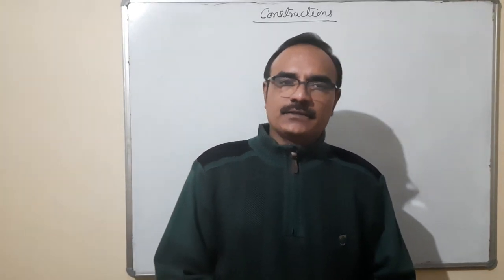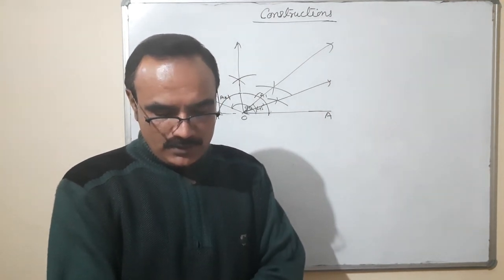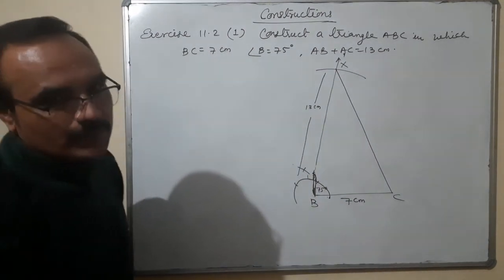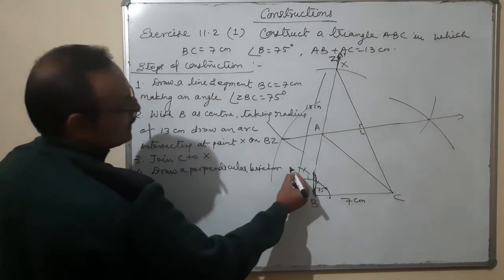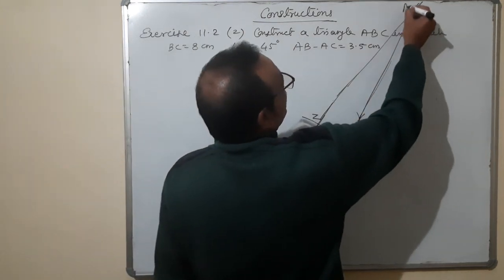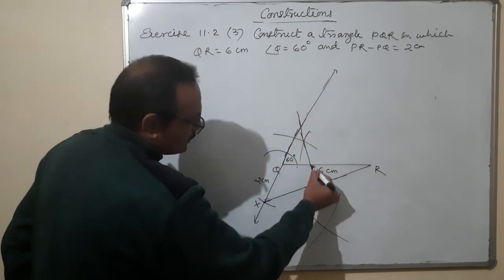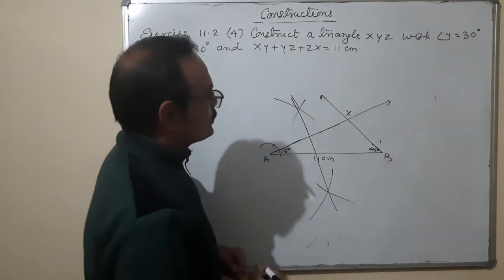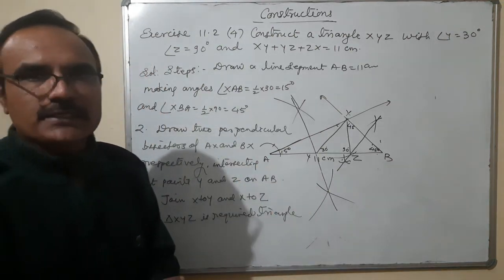Class lX Constructions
How to draw angle bisector, Construction of triangle in which base and one base angle given and sum or difference of two sides of triangle is given.
Construct a triangle when perimeter and base angles of triangle given.